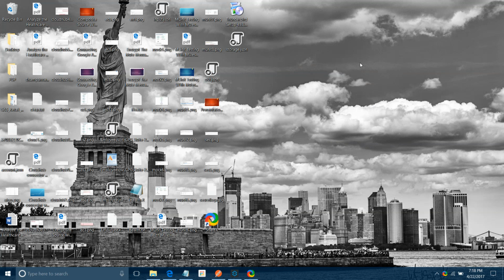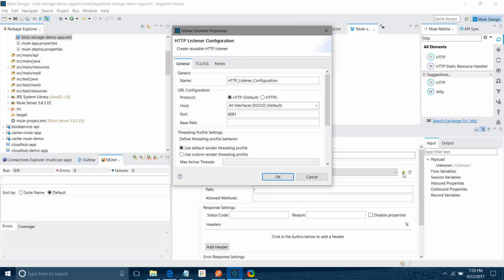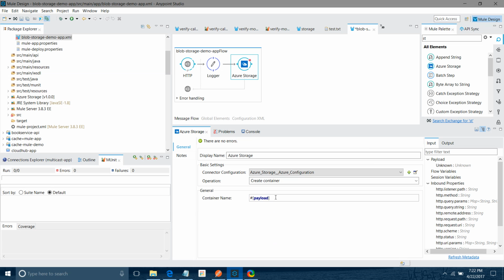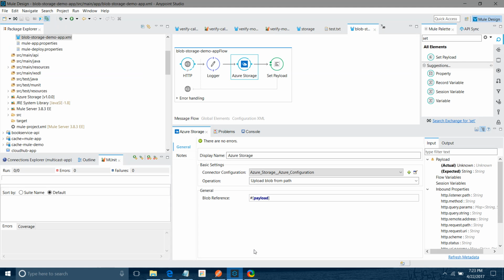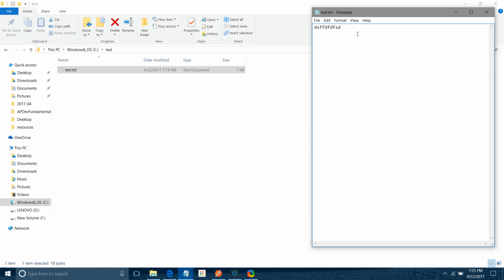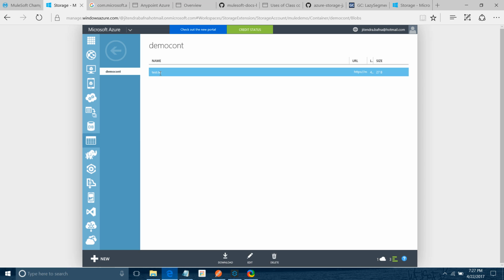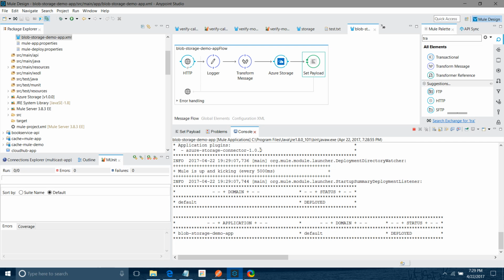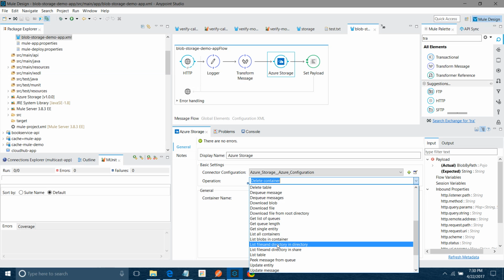Connecting Windows Azure Blob Storage With Mule ESB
Windows Azure Blob Storage With Mule ESB